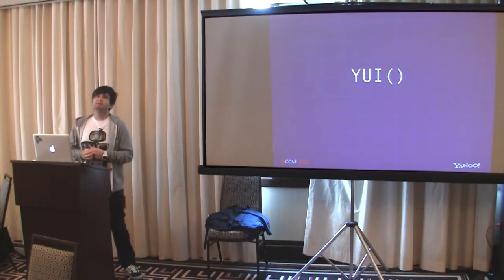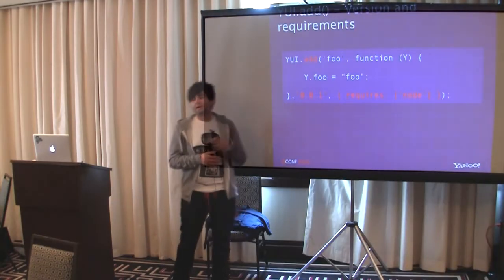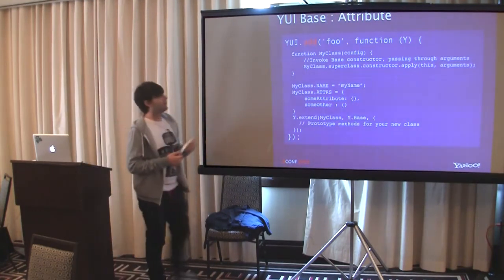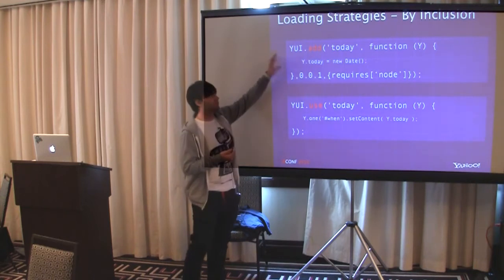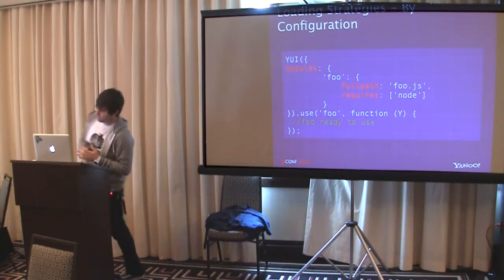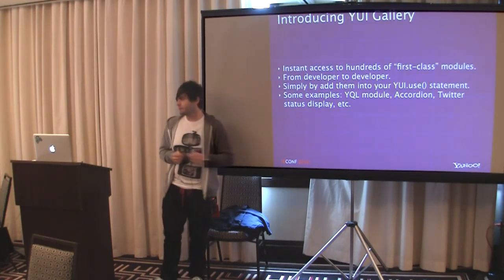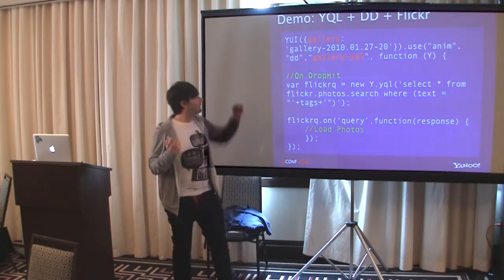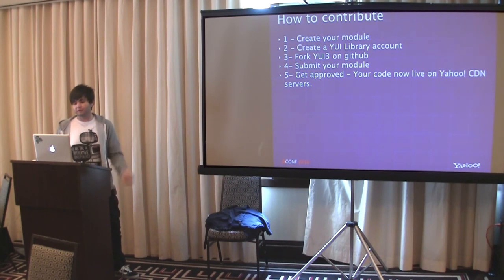Gonzalo Cordero: YUI3 - Creating Custom Modules